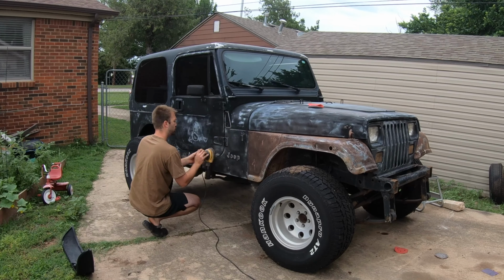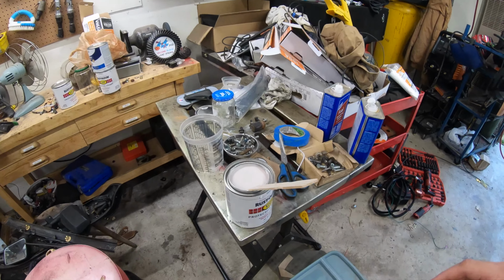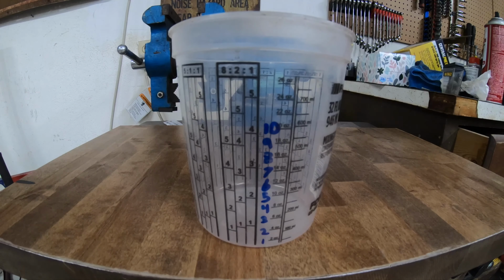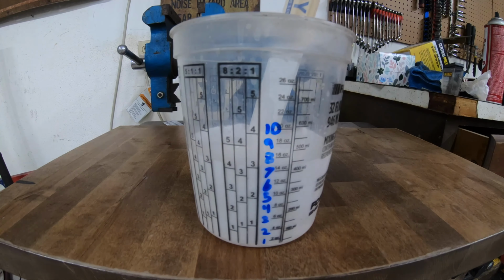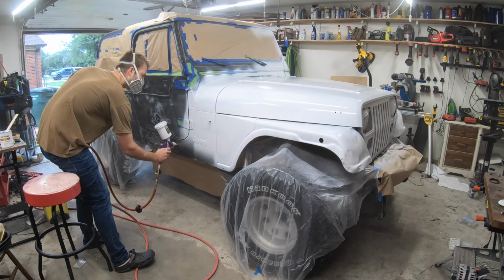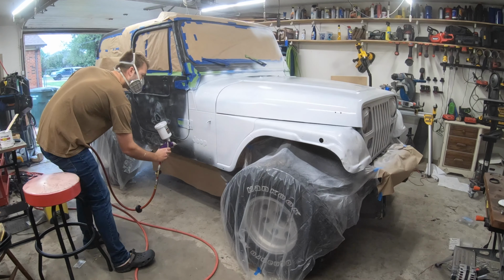Vintage 4x4 Stripes on a Jeep Wrangler | Budget Paint Job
In this video, I paint an old Jeep Wrangler.